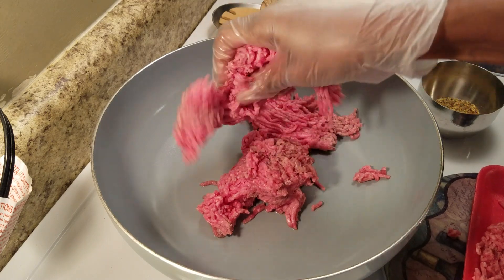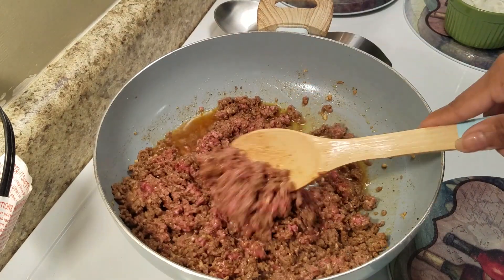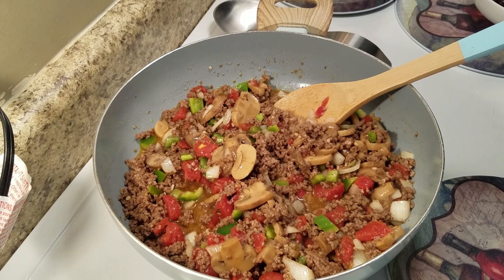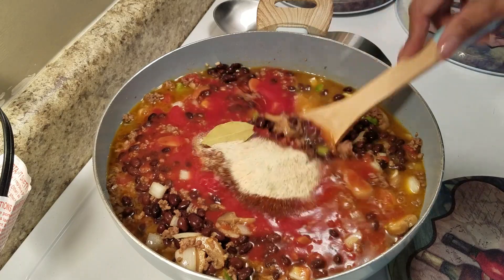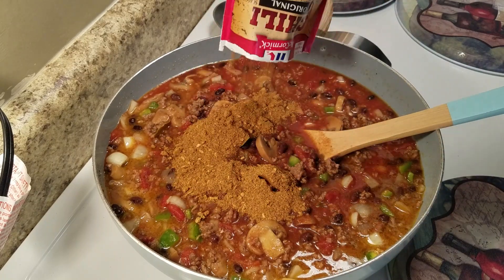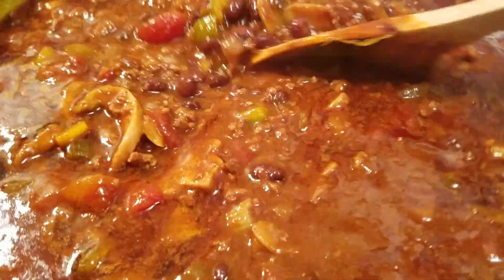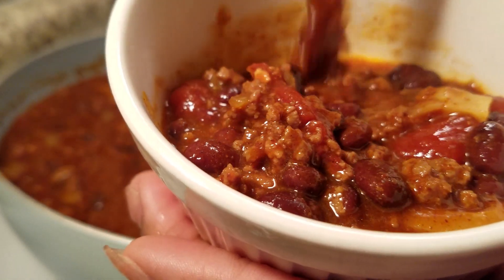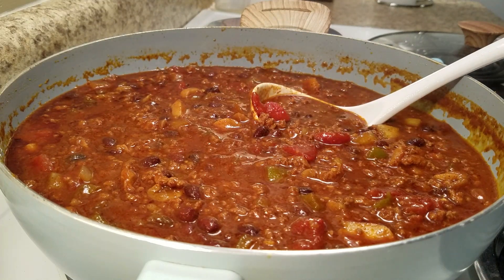My Simple & Easy Black Bean Chili 😋😋😋😋 so delish!